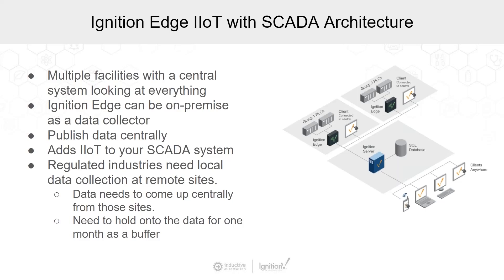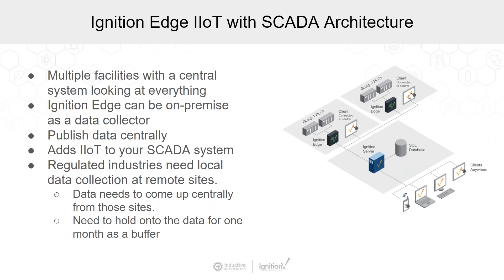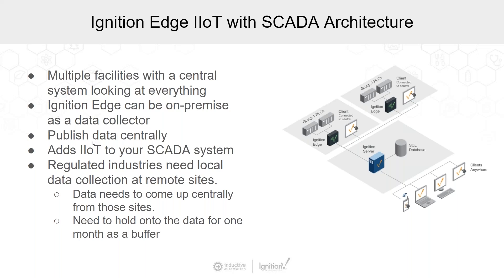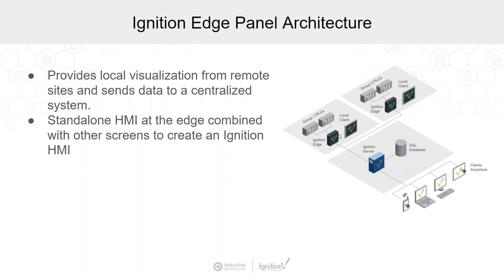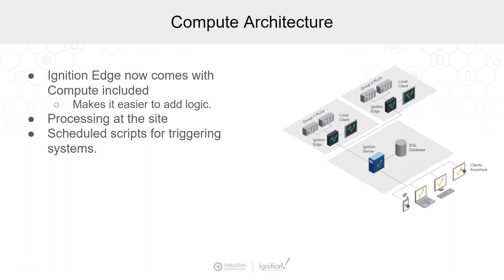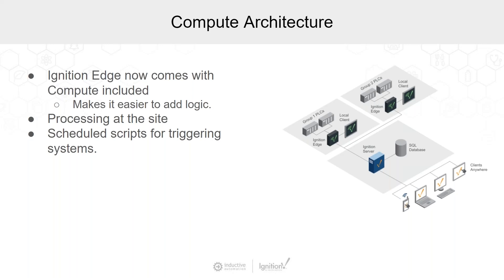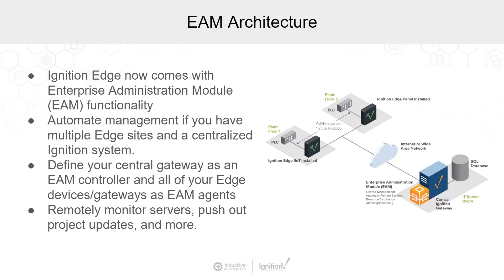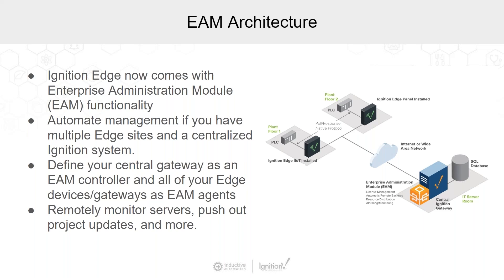System Architectures with the New Ignition Edge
Ignition Edge enables you to use multiple architectures with or without a standard Ignition SCADA system for IIoT and visualization. Inductive Automation Sales Engineering Manager Kent Melville explains possible Ignition Edge and SCADA architectures for IIoT and regulation compliance, local visualization and control of remote sites, adding logic and scheduled scripts, and monitoring and management automation from a centralized system.

IGNITION EDGE ARCHITECTURES
Ignition Edge IIoT with standard Ignition SCADA to add IIoT to your system
Ignition Edge Panel for visualization and HMI
Ignition Edge Compute functionality for adding logic and scheduled scripts
Ignition Edge EAM functionality for remote monitoring and automating management